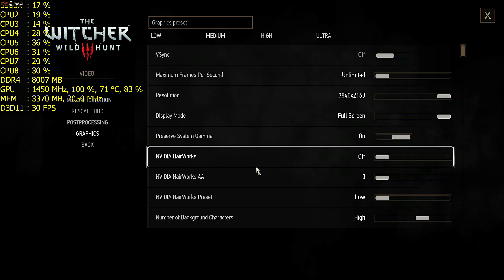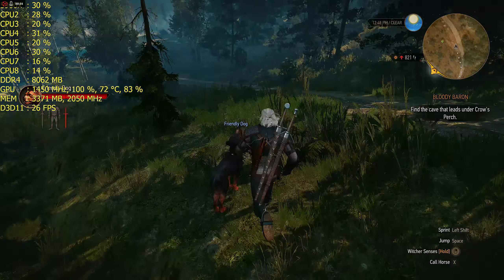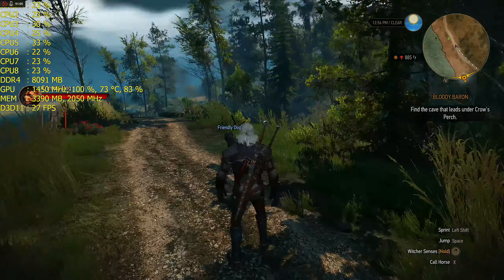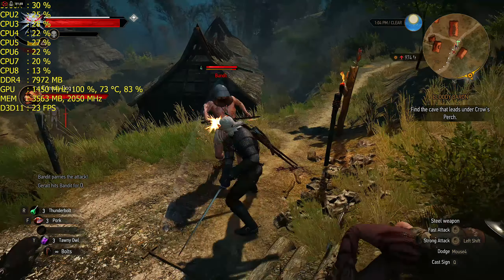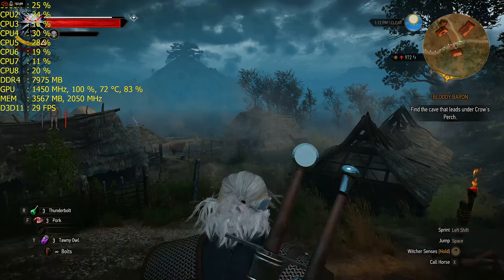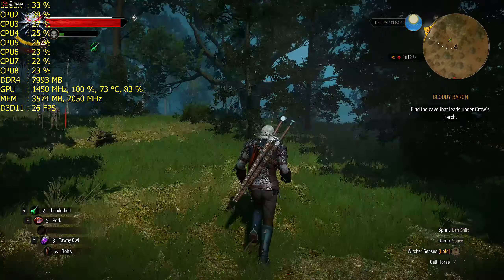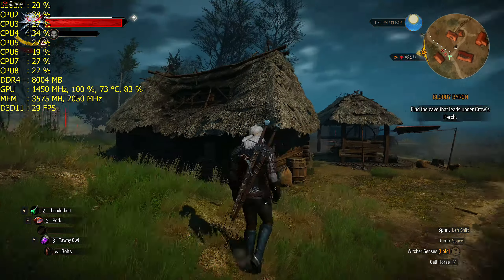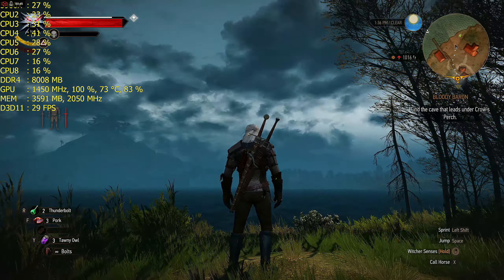The Witcher 3 4K UltraHD RX 580 Fps Performance Gameplay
**GO TO XFX RADEON RX 580 PERFORMANCE BENCHMARKS FOR MORE FPS GAMEPLAY VIDEOS**

THE WITCHER 3 ON THE XFX RADEON RX 580 BLACK EDITION 8GB CRIMSON AT 3840X2160..RADEON DRIVER 17.5.2 USED FOR THIS VIDEO..CARD WAS OVERCLOCKED.CRIMSON ReLive WAS USED TO RECORD VIDEO.MSI AFTERBURNER WAS USED TO DISPLAY PC STATS